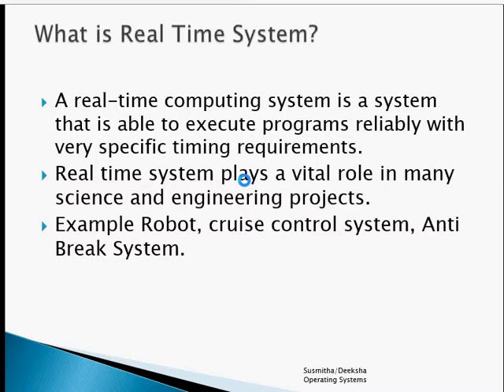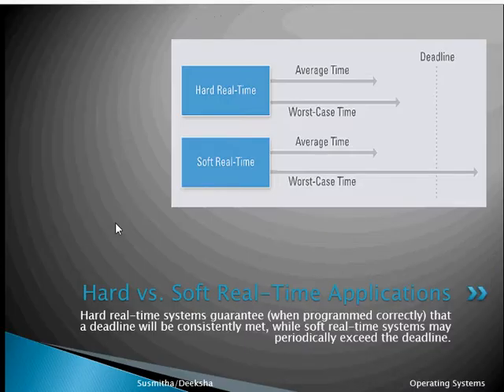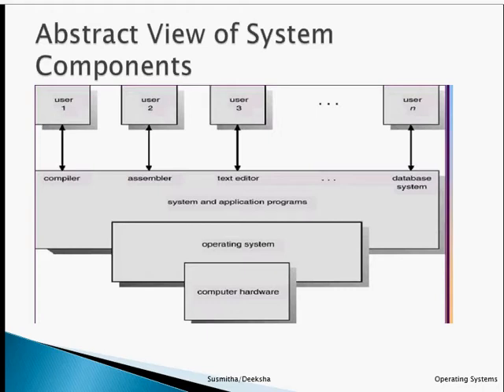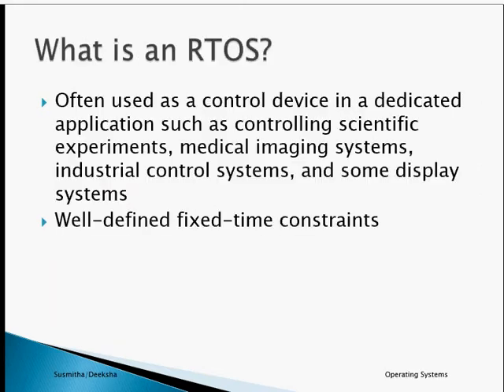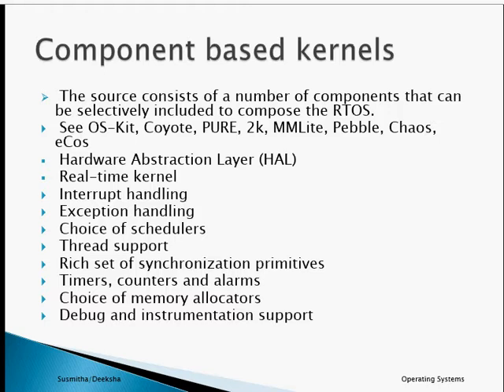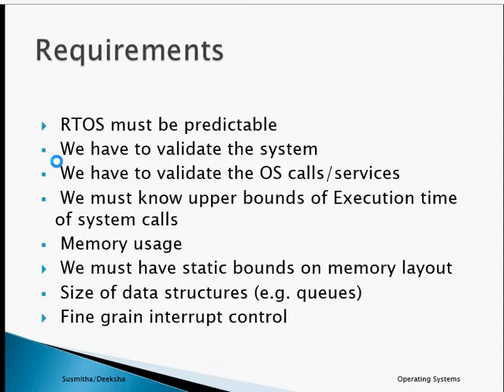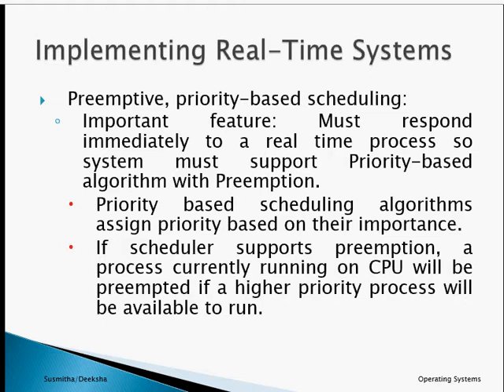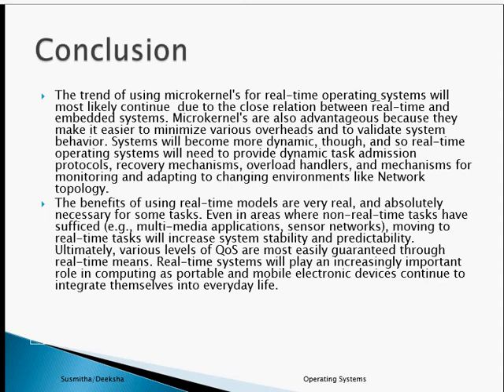Presentation on RTOS